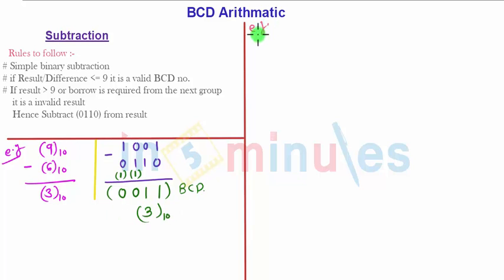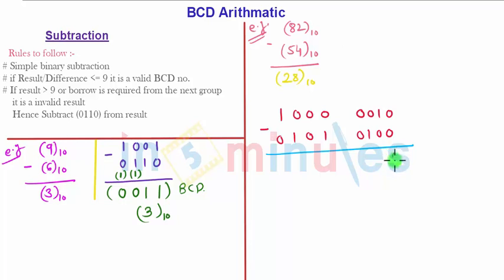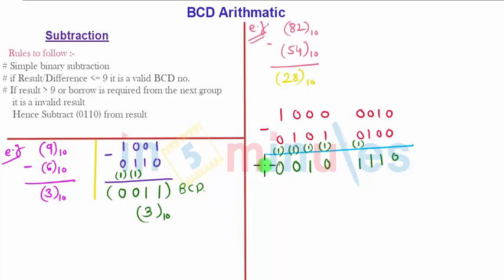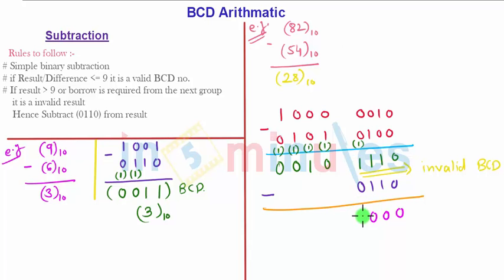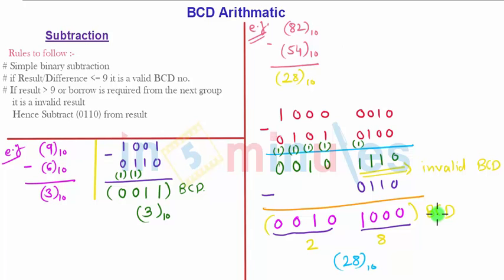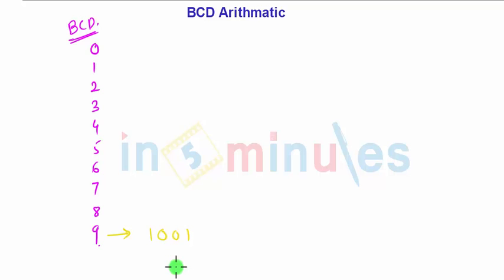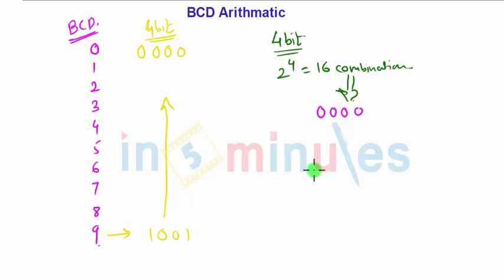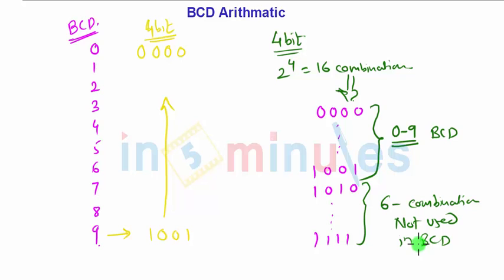Module2_Vid_63_Logic Gates and Combinational Logic Circuits_BCD arithmetic (Part 2)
In this video you will learn about Addition and Subtraction in BCD.

Pre - Requisite -